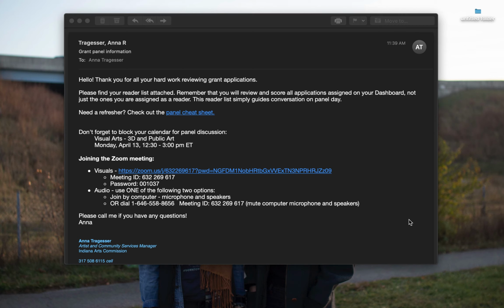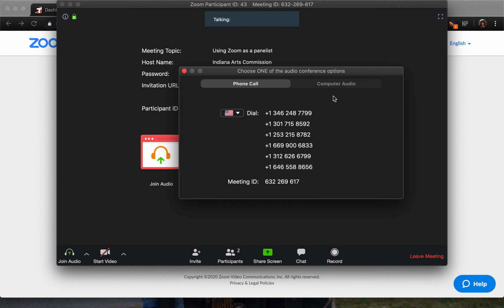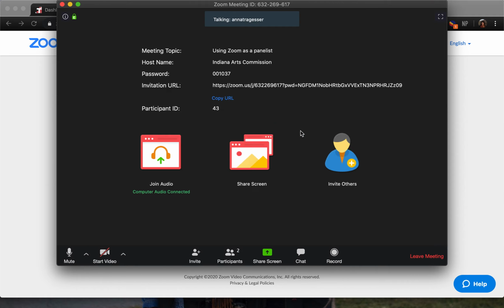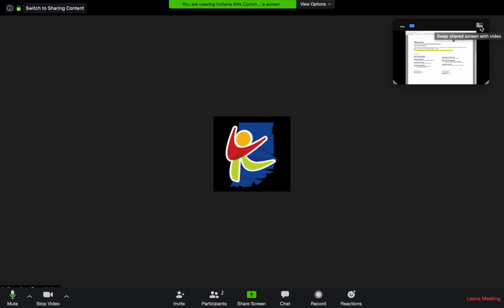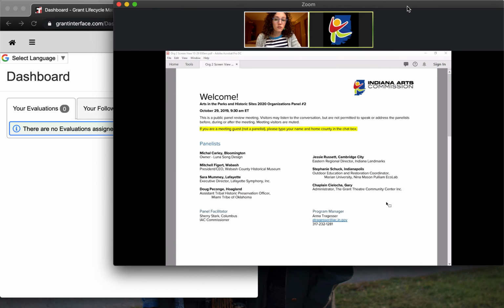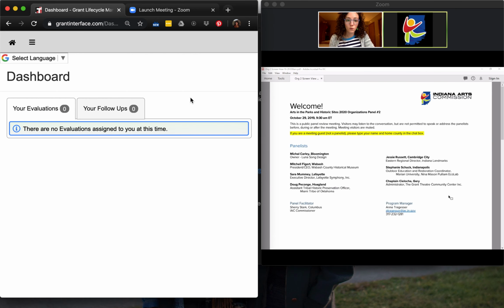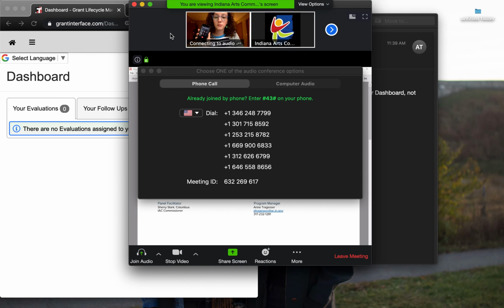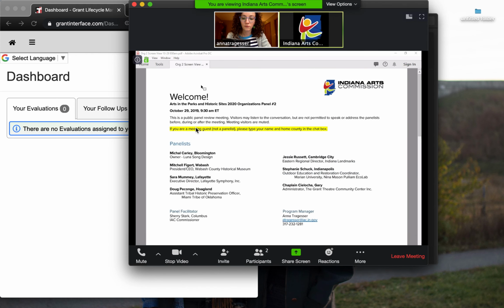How to use Zoom as a grant panelist